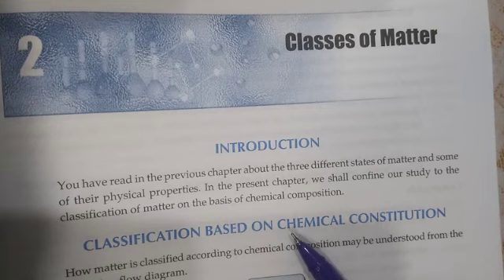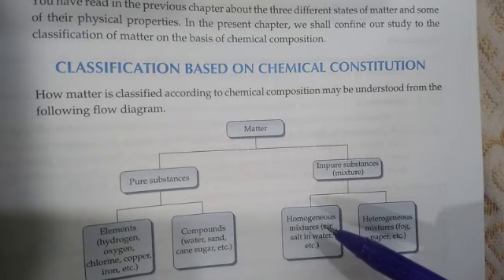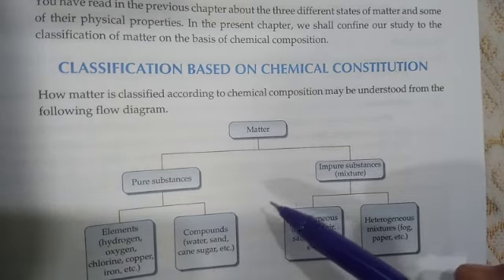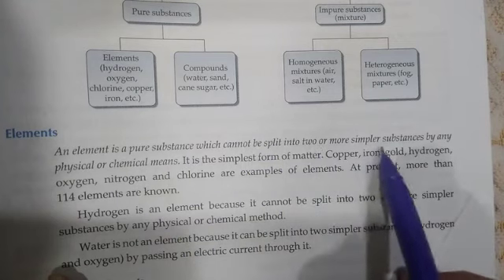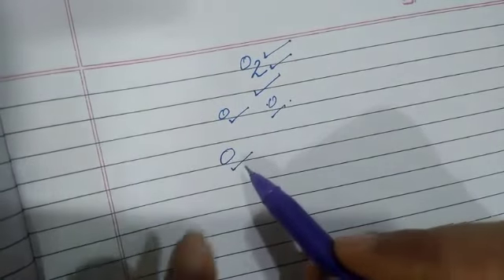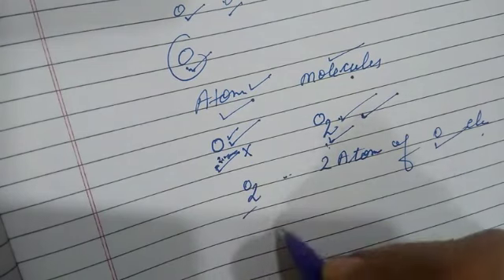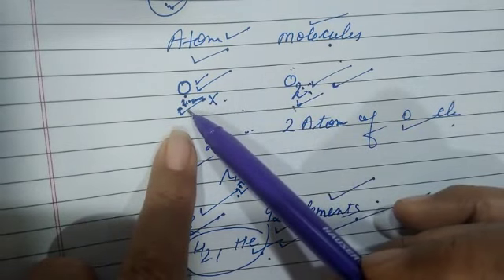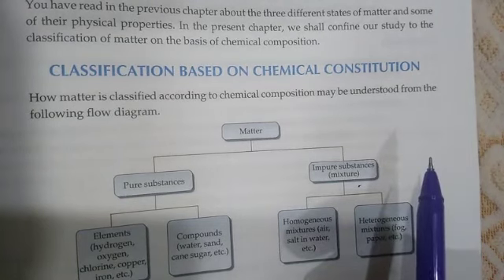Class IX ch 2 is matter around us pure part 3